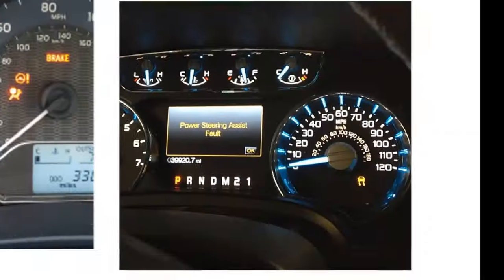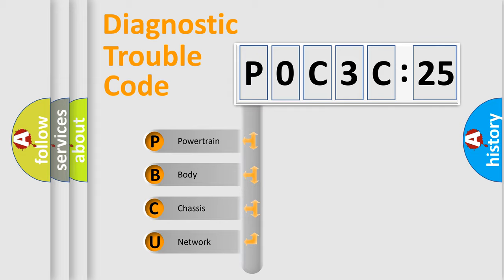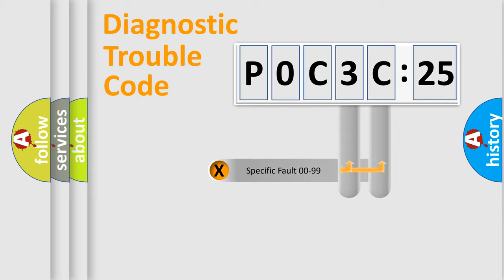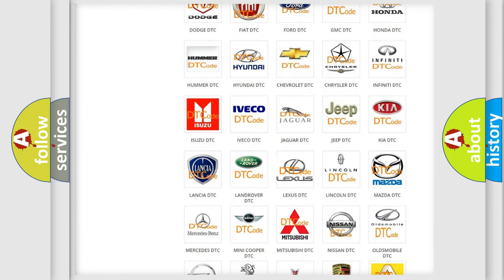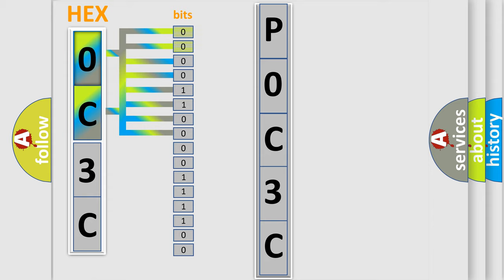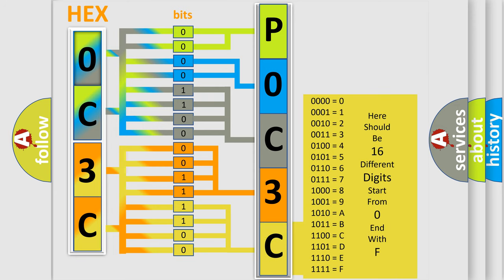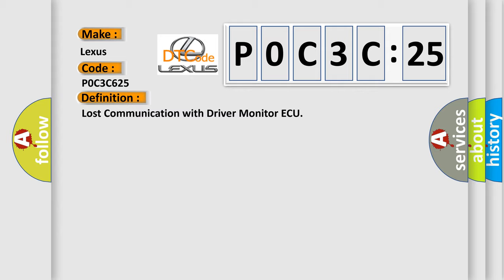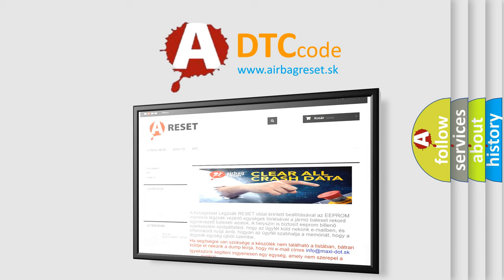DTC Lexus P0C3C-625 Short Explanation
Contents:
0:21 Basic DTC analysis according to OBD2 protocol standard.
1:48 Insight into programming
2:58 A diagnostically understandable description of the Diagnostic Trouble Code
3:05 Basic error definition

Make:
Lexus
Code:
P0C3C 625
Definition:
Lost Communication with Driver Monitor ECU
Description:
No communication from driver monitor ECU.
Cause:
 Driver monitor ECU branch wire or connector Power source circuit of driver monitor ECU Driver monitor ECU